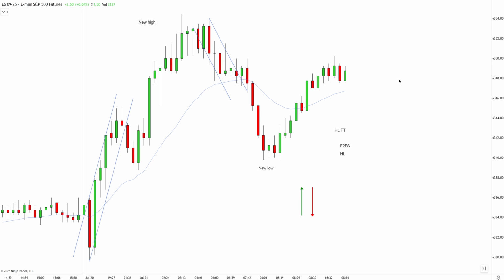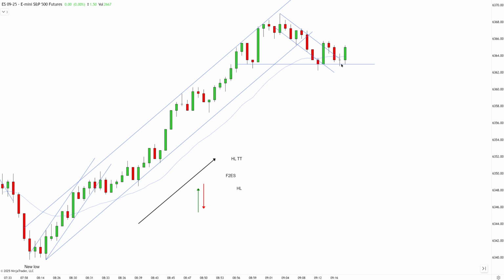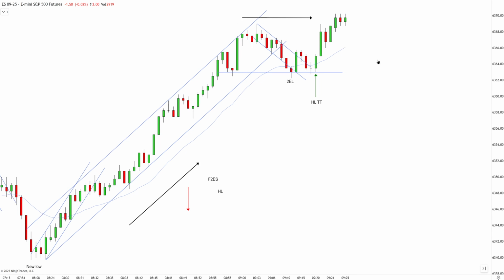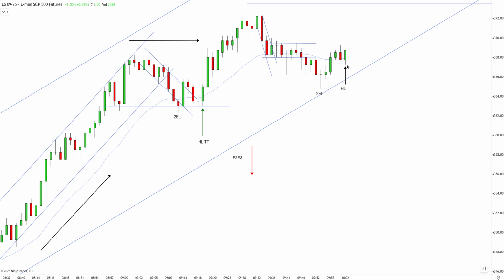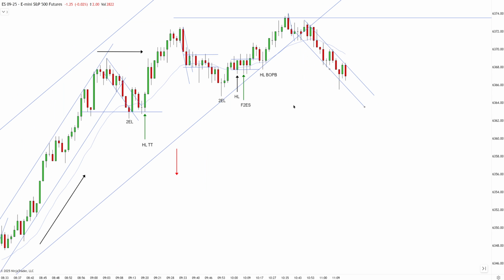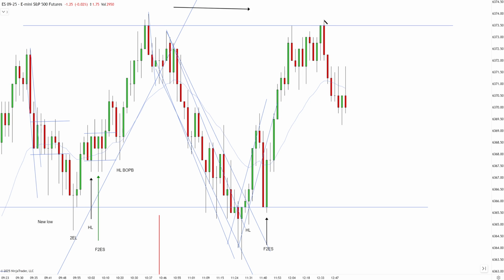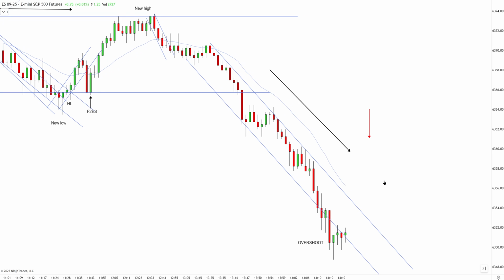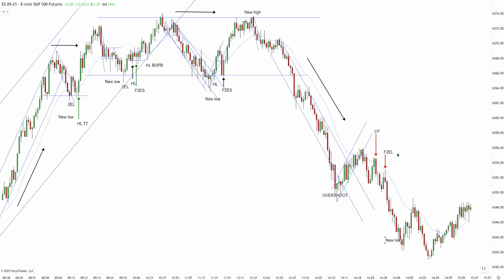SIMPLE Price Action Rules To Predict KEY ENTRY POINTS